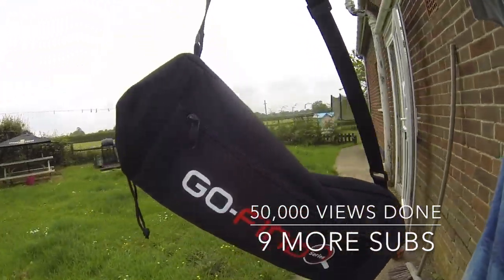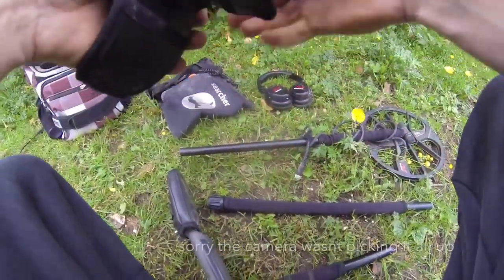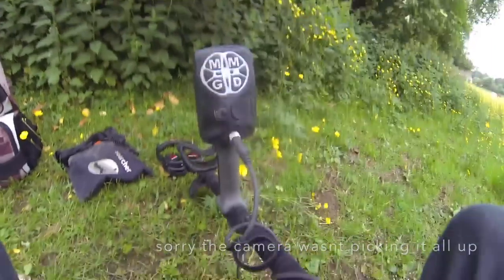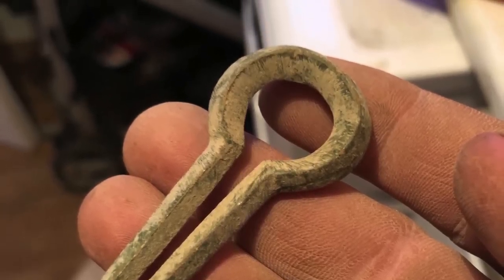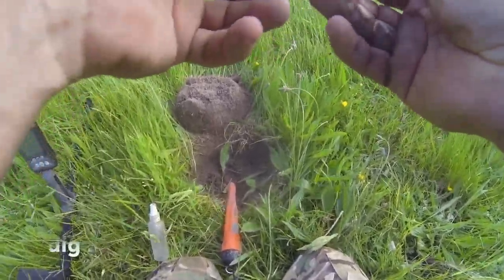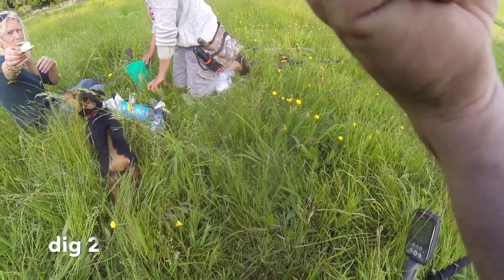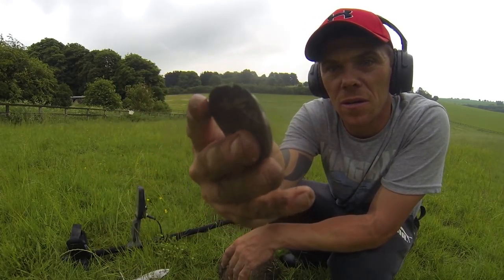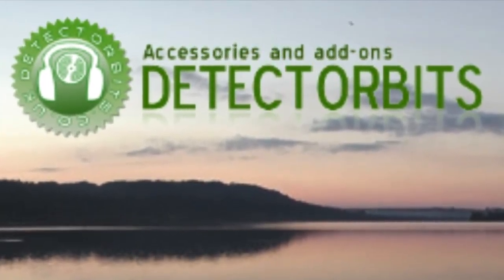Minelab Equinox,Metal Detecting UK, Two Hunts 8 amazing finds. SAVETHE BEST TILL LAST😬